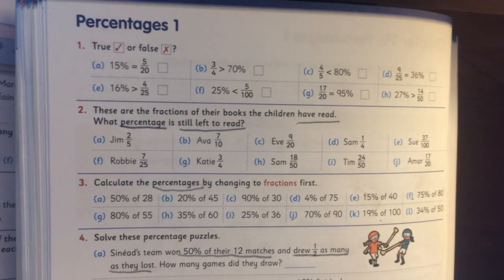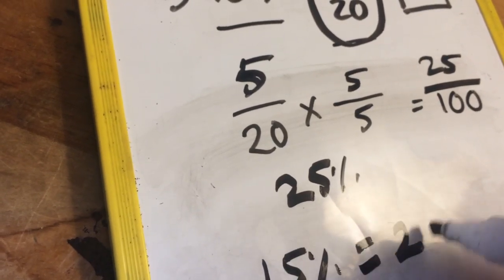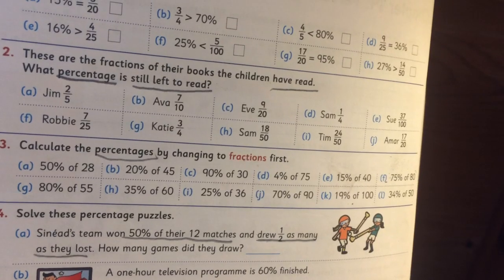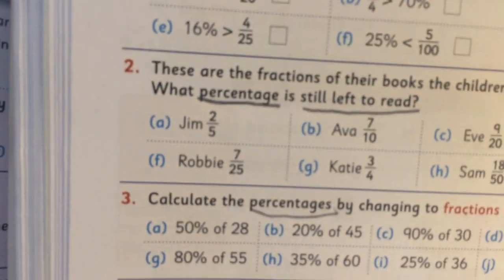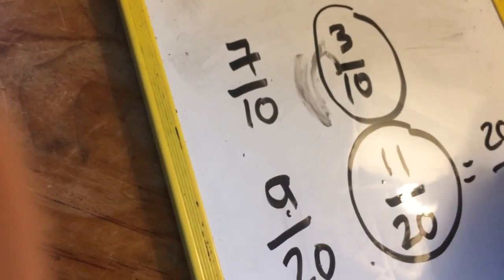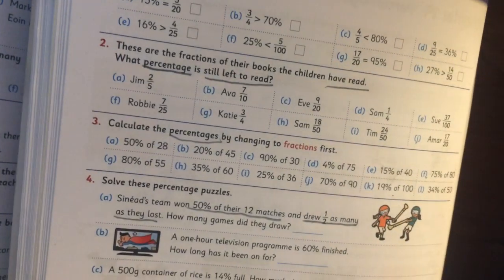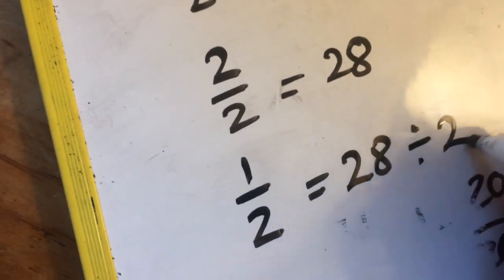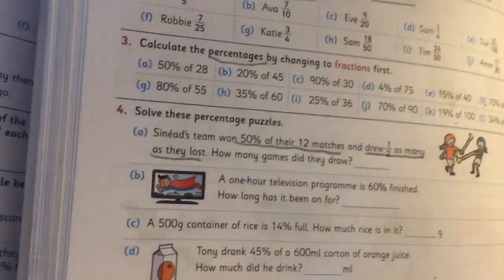per p5 5th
shadow book maths for Friday 5th Class